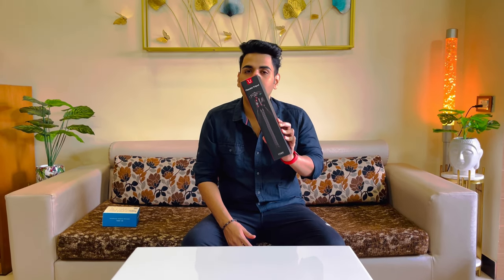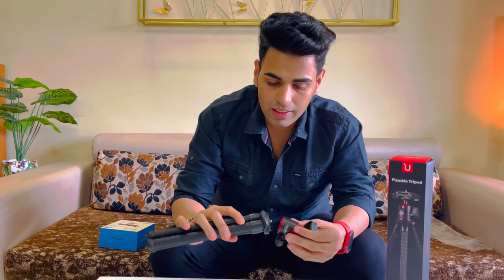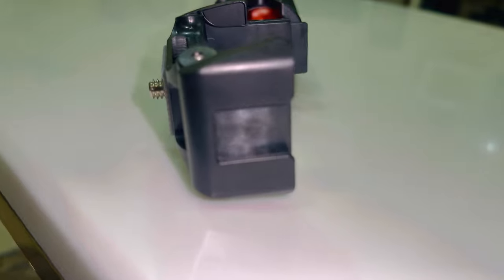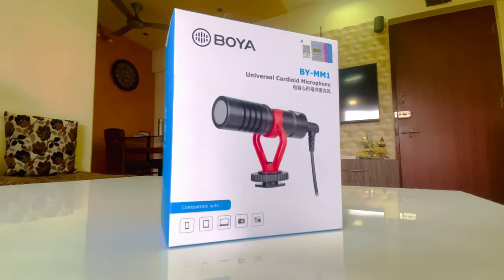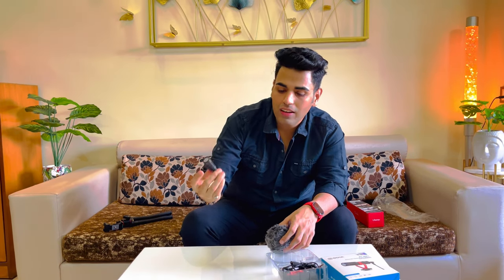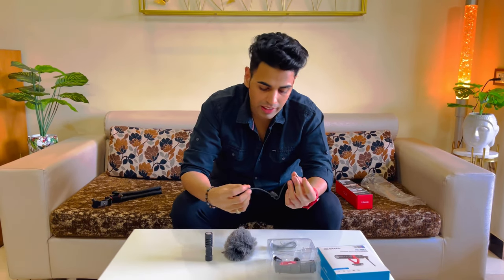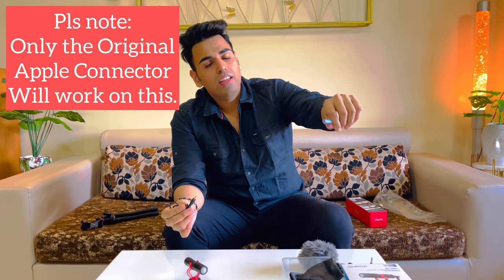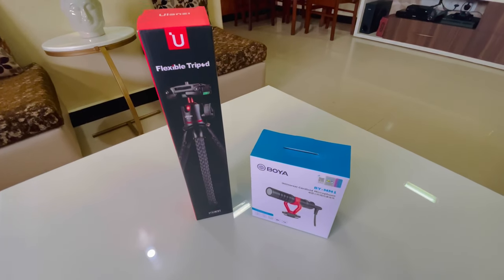BEST VLOGGING SETUP IN 2022 | BOYA MM1 & ULANZI TRIPOD UNDER 3K | APPLE & ANDRIOD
Ulanzi tripod MT 11 & BOYA MM1 MIC

BOYA BY-MM1

BOYA by-MM1 Universal Cardiod Shotgun Microphone Mini Mic for iOS iPhone 8 8 Plus 7 7 Plus 6 6s Mac iPad Tablet Canon Nikon DSLR Camera Camcorder

Ulanzi Tripod MT-11

ULANZI Camera Tripod, Mini Flexible Tripod Stand with Hidden Phone Holder w Cold Shoe Mount, 1/4'' Screw for Magic Arm, Universal for iPhone 11 Pro Max XS Max X 8 7 Samsung Canon Nikon Sony Cameras